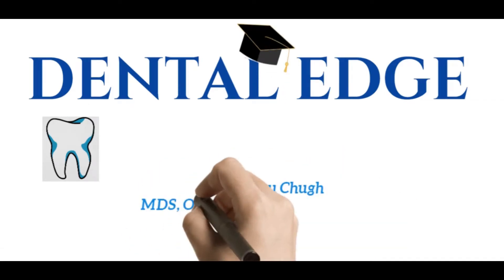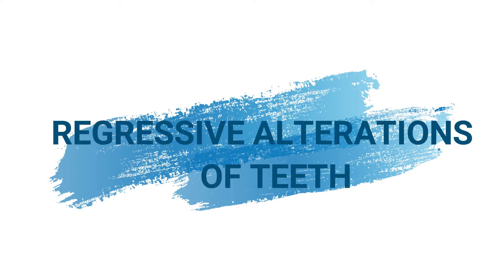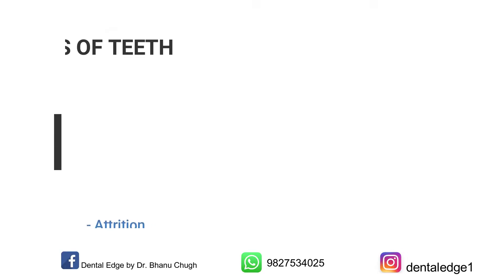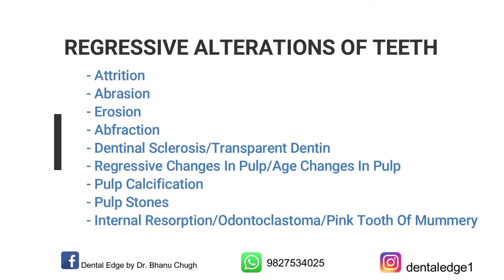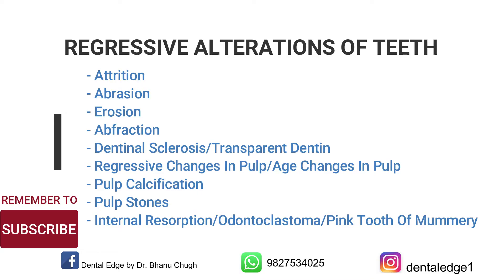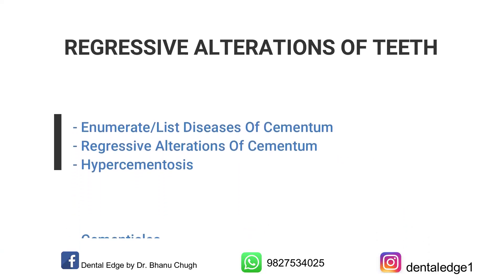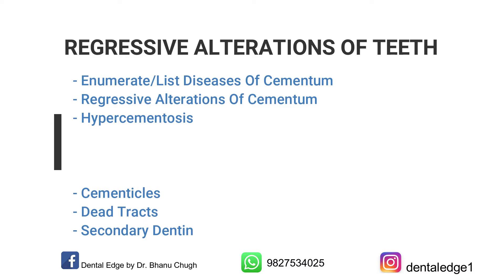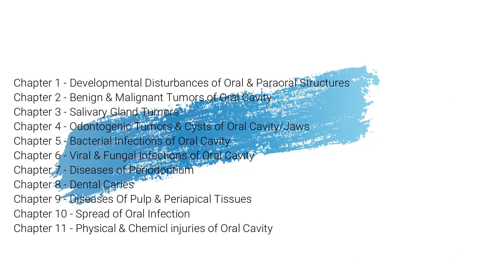ORAL PATHOLOGY IMPORTANT TOPICS CHAPTERWISE PART-12 I REGRESSIVE ALTERATIONS OF TEETH I EXAM SERIES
Oral Pathology - In this video series I will be sharing oral pathology important questions chapter wise for exams. This video includes important topics from "Regressive Alterations of Teeth"

ORAL PATHOLOGY I IMPORTANT TOPICS CHAPTER WISE I EXAM SERIES-5 I BACTERIAL INFECTIONS OF ORAL CAVITY